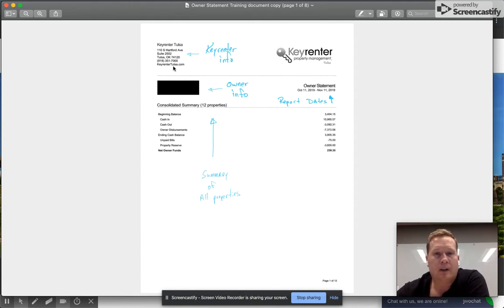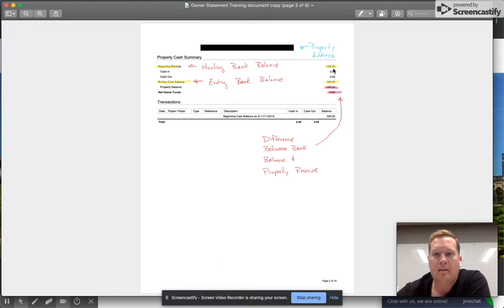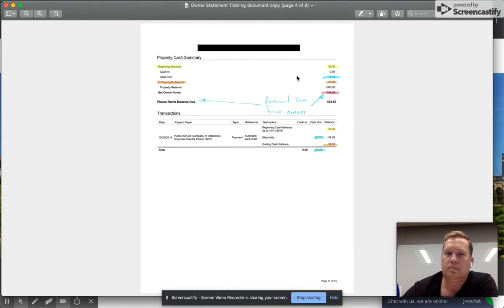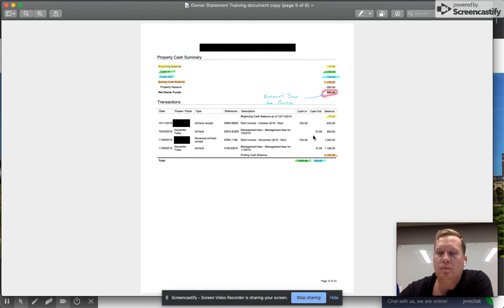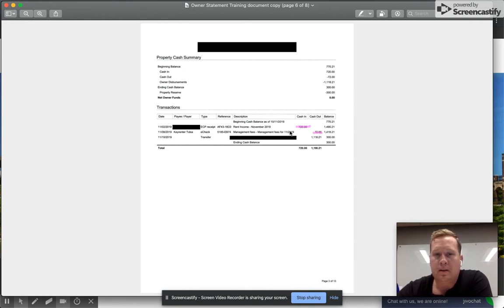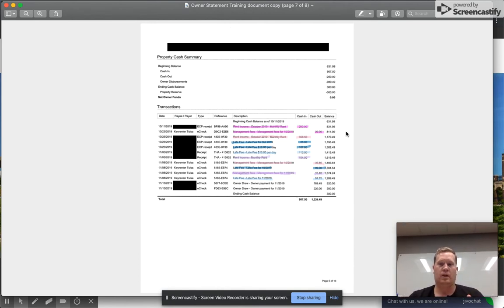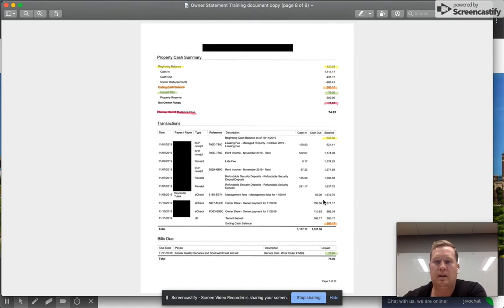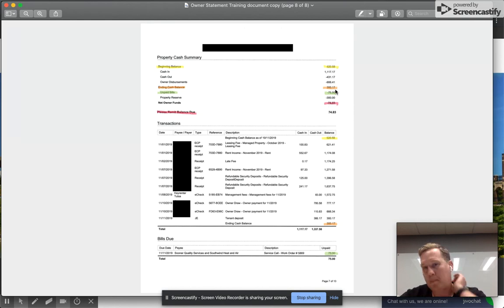Understand your Owner Statement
to visit Keyrenter Tulsa for the best property management in Tulsa. today! You can also call us or visit our office at

Keyrenter Property Management - Tulsa
12150 E 96th St N #202,

Ever imagined yourself living in our wonderful houses for rent in Tulsa? and give our professional Tulsa property managers a call! Know someone who might be interested in our Tulsa homes for rent instead?